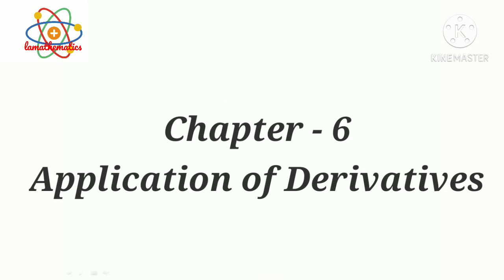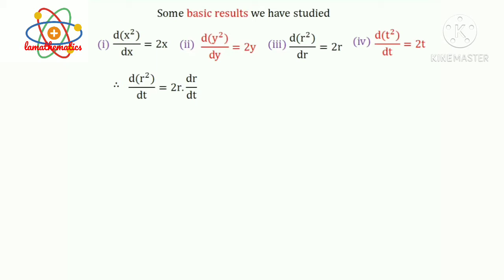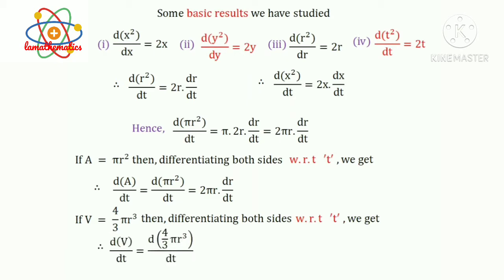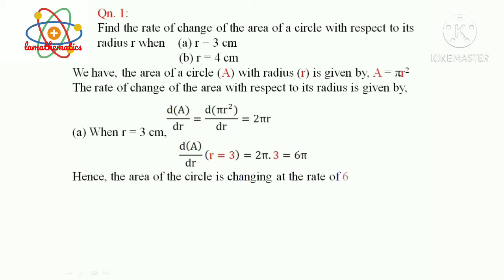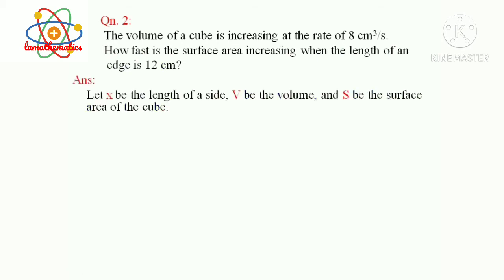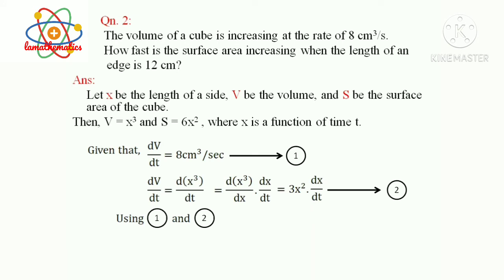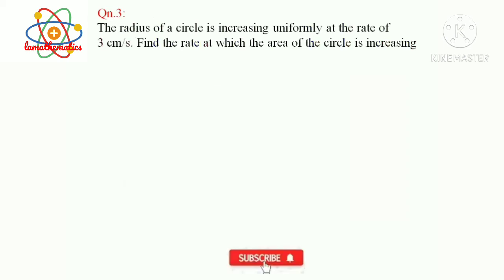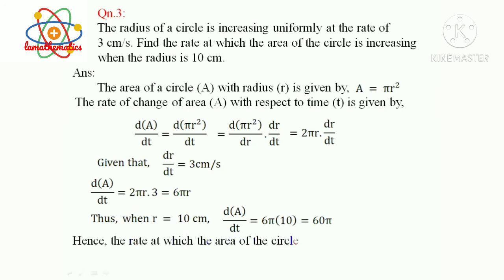APPLICATION OF DERIVATIVES || PART 02 || +2 MATHEMATICS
PLUS TWO MATHEMATICS || APPLICATION OF DERIVATIVES || RATE OF CHANGE || VELOCITY || ACCELERATION || EXERCISE 6.1